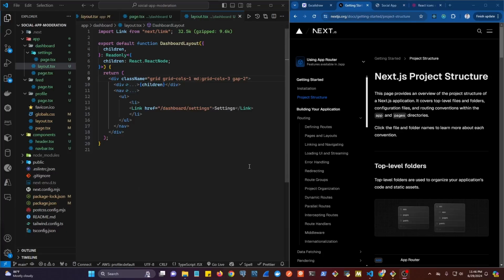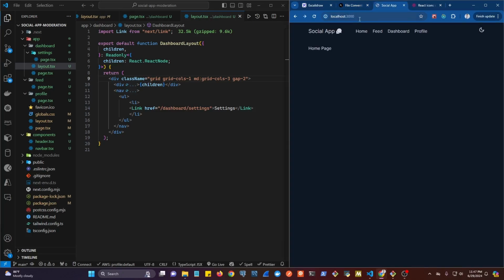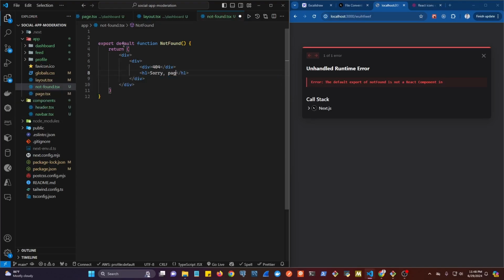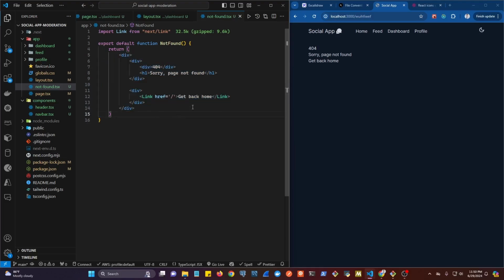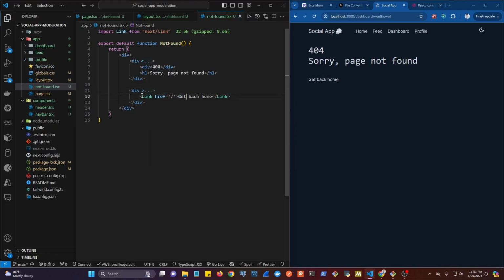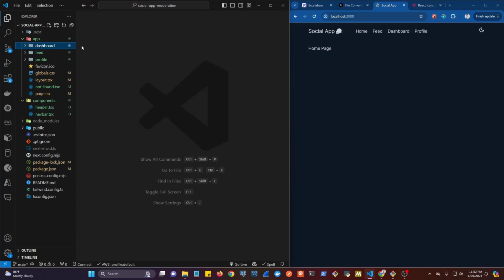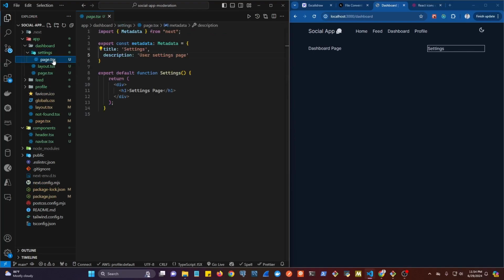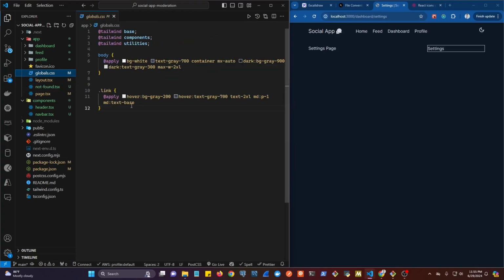Social Media App with Next.js, and OpenAI Moderation API - [Part 5 not-found Page]